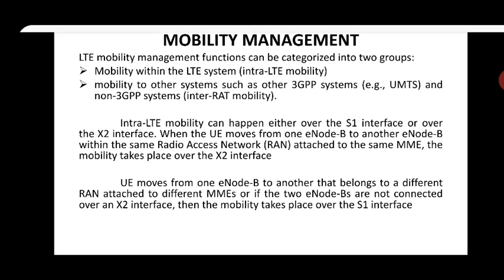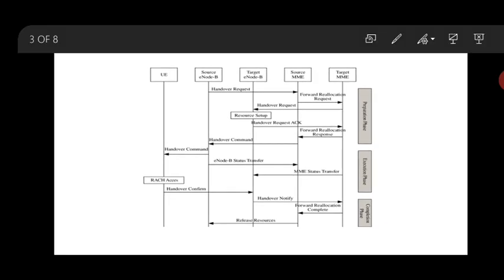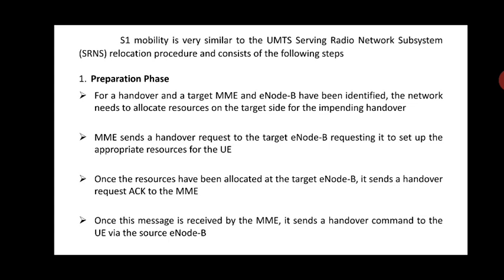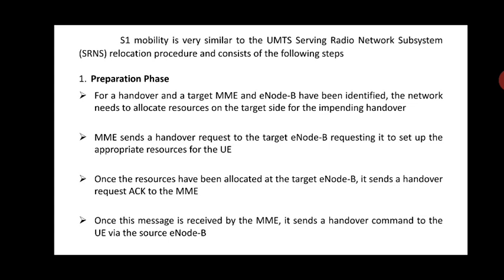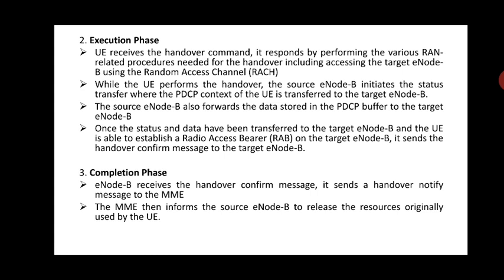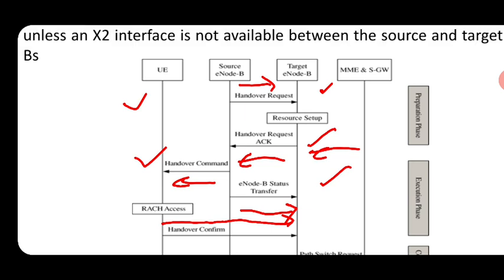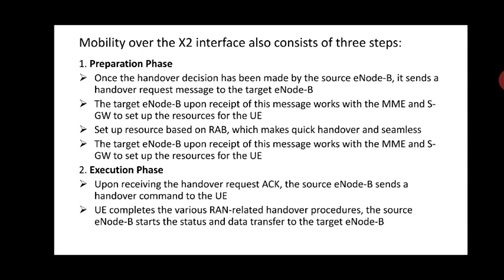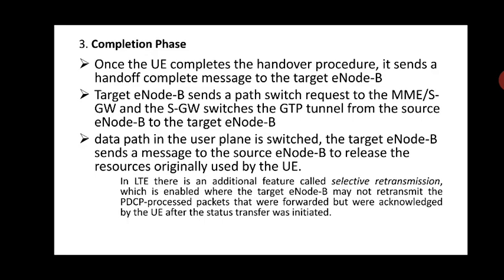Module 5 Mobility management operation, S1 and X2